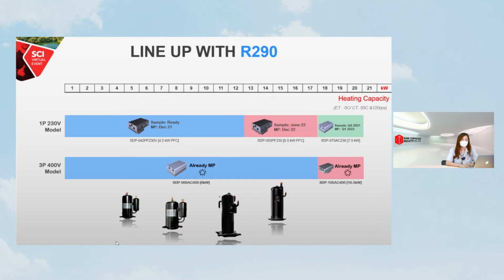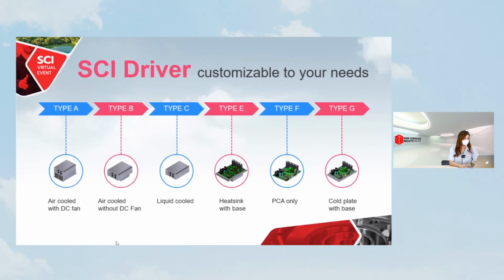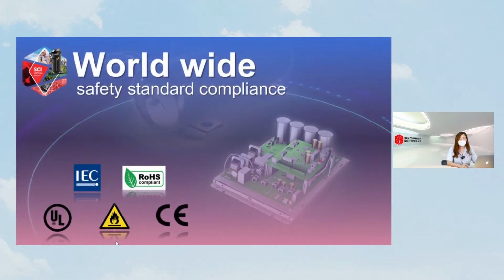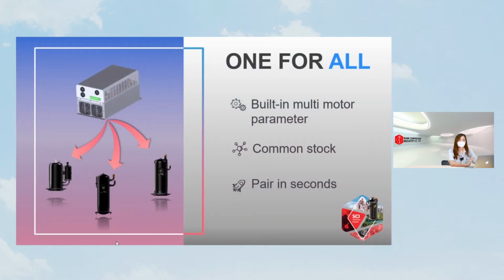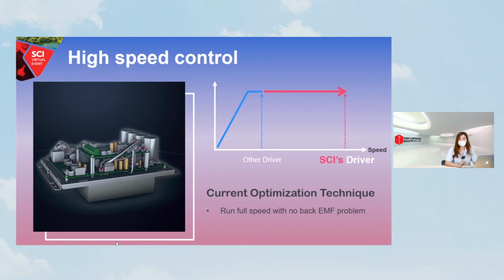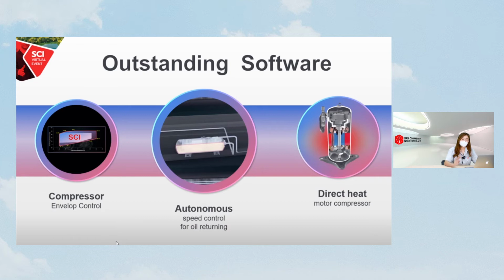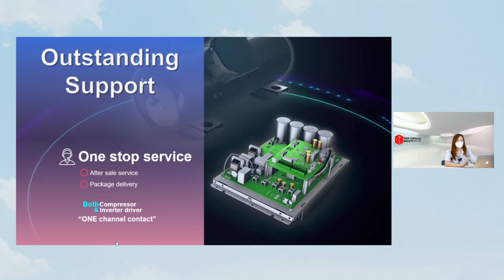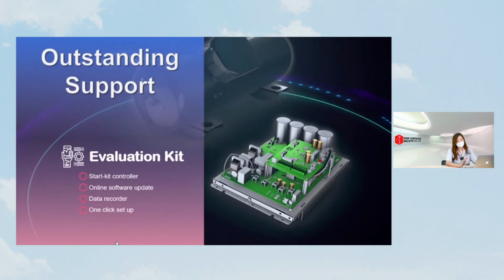THE TOTAL GREEN SOLUTION- SURUNYA C